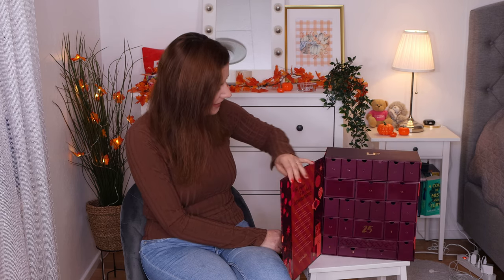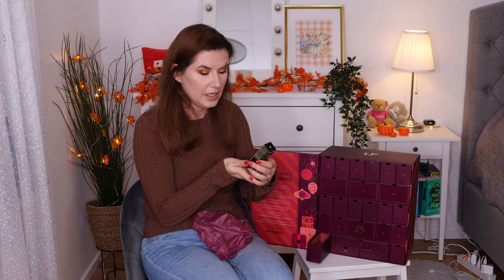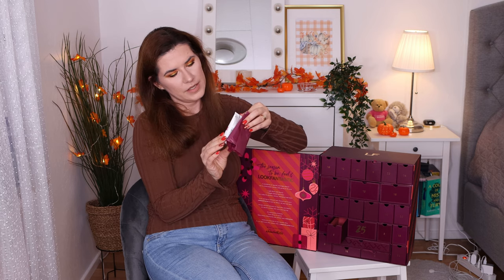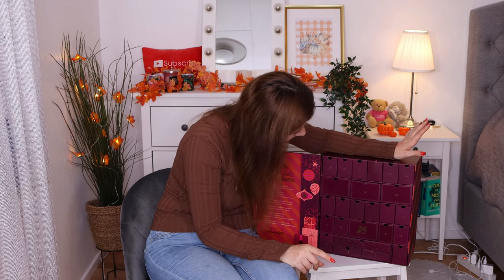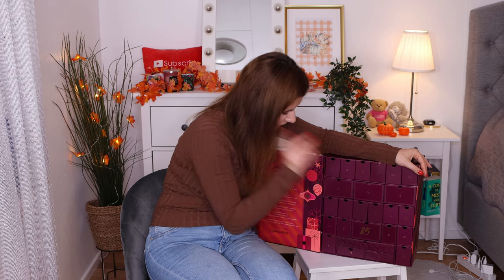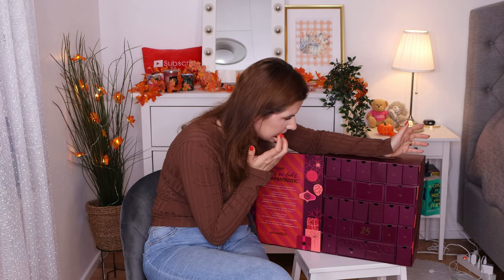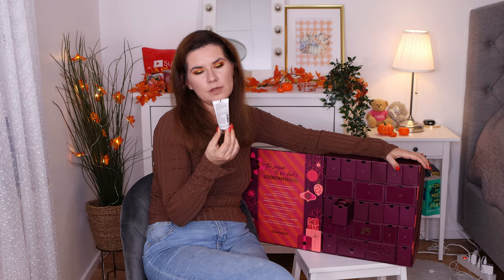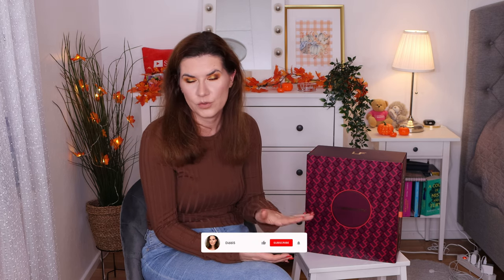Lookfantastic Advent Calendar 2021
Lookfantastic advent calendar

Svenska/Swedish